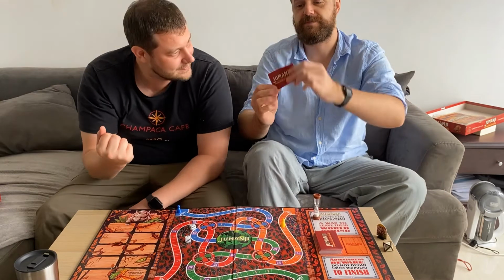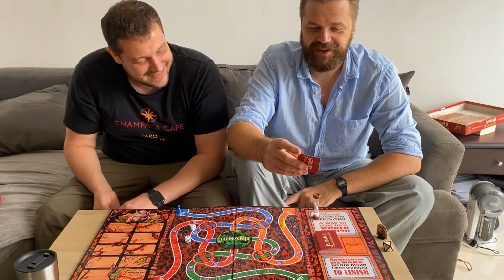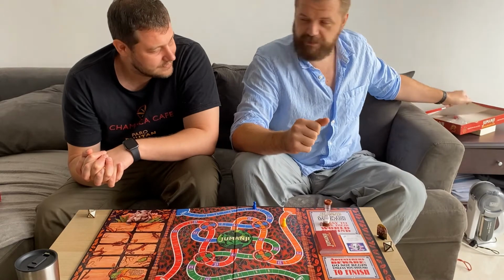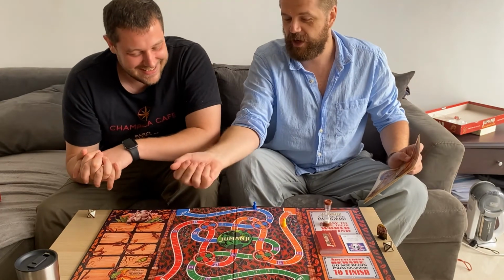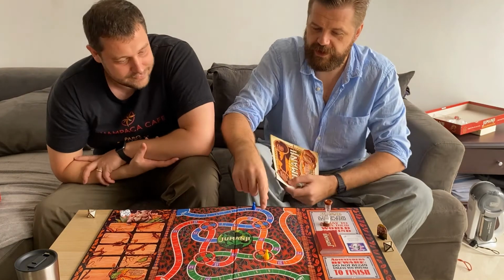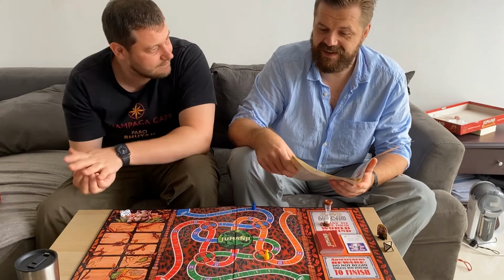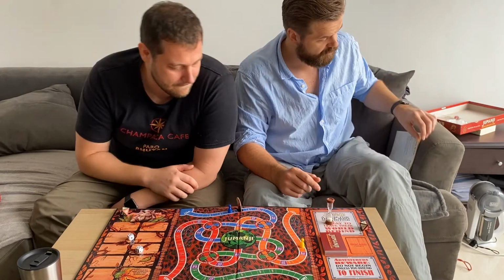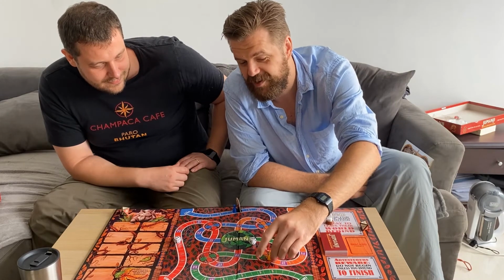How to Play Jumanji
A detailed description of the rules for Jumanji, the board game inspired by the original movie, a quick play though and a summary of our impressions of the game